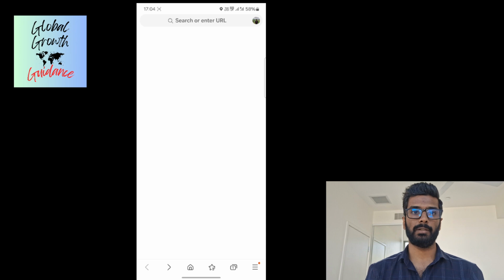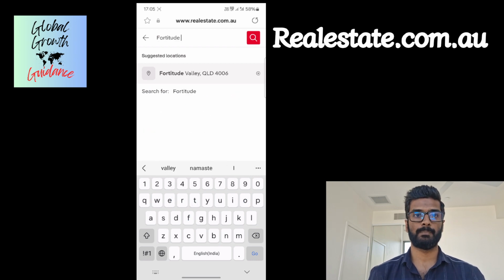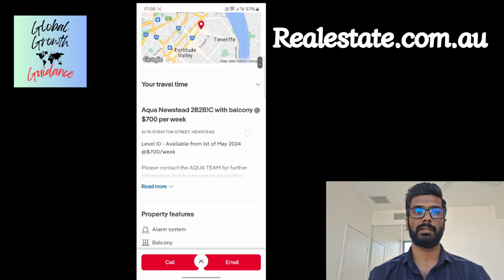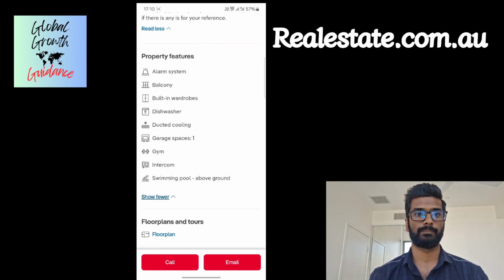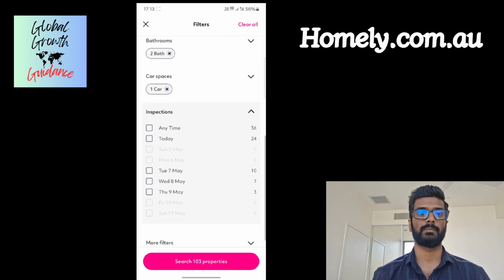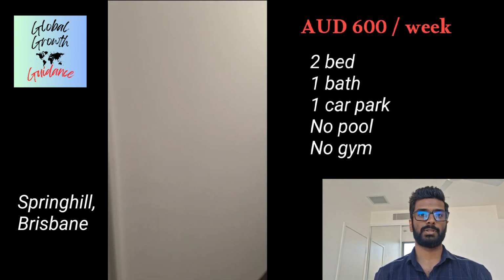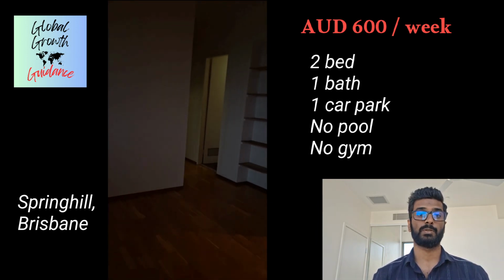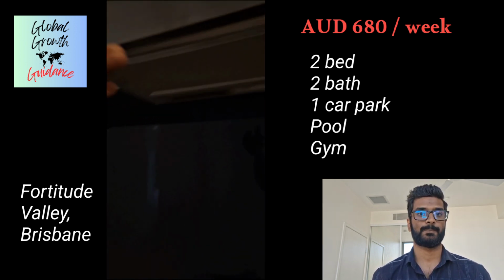How to rent house or apartment in Brisbane - Australia | 4 places shown with rent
Finding a place on rent could be a challenge but following a process helps us find one quicker. I have shared a process to find a house or apartment on rent in Brisbane, Australia.

This process could be followed for other cities as well. The commonly used online platforms are:

I have also shared few of the places we inspected along with the rent, amenities and location details. Please comment if you have any queries, thanks.